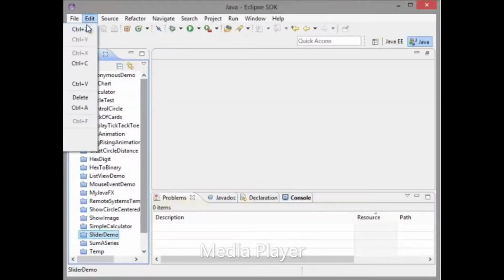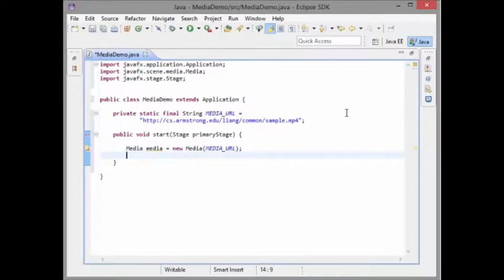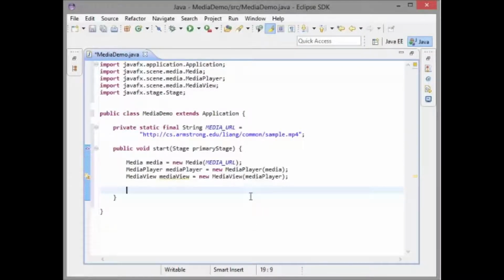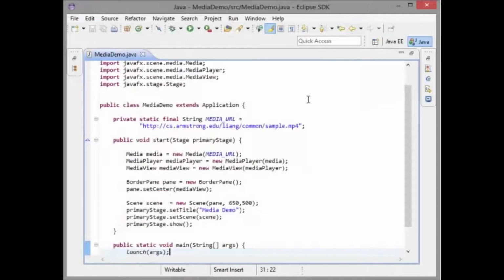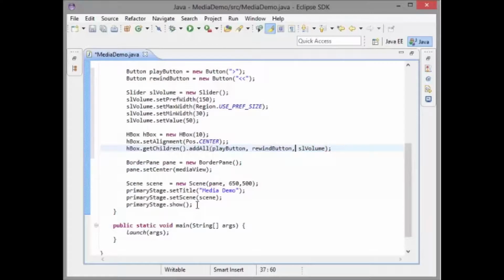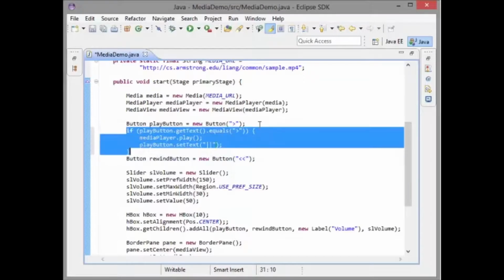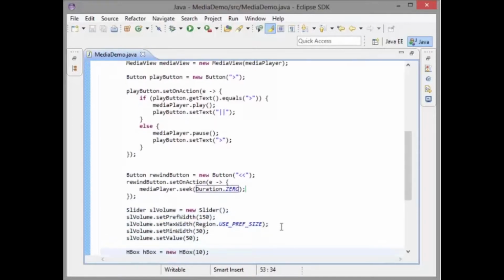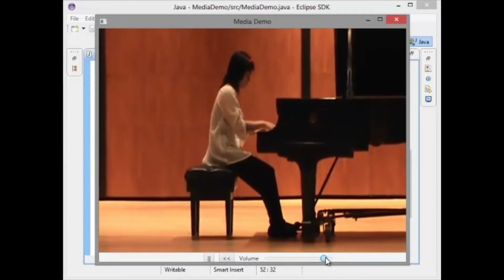Chapter 16 - JavaFX Using the Media Player